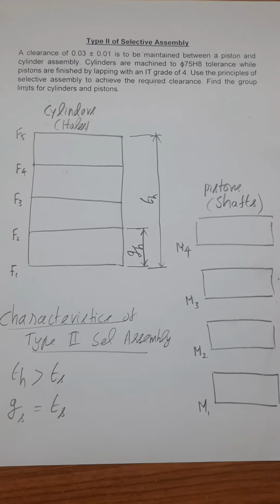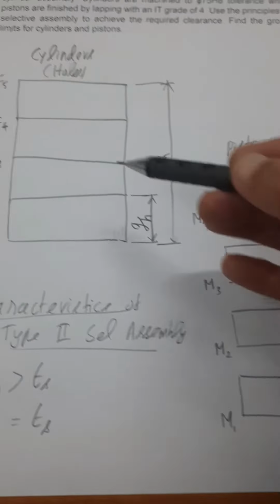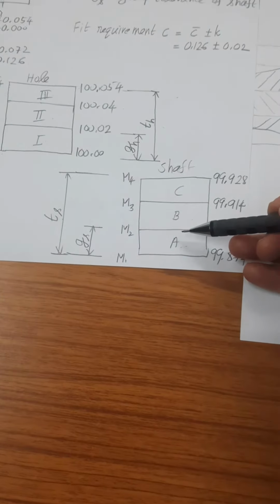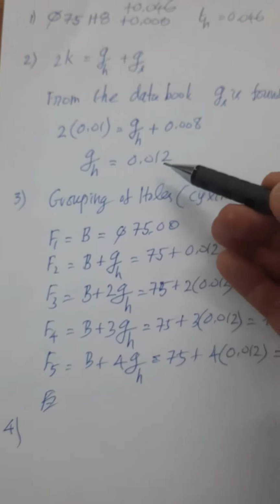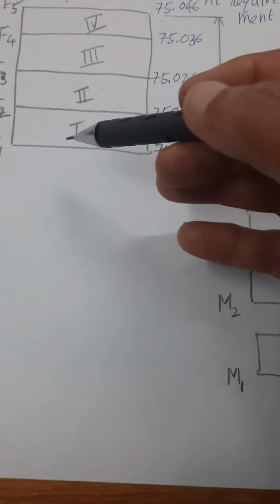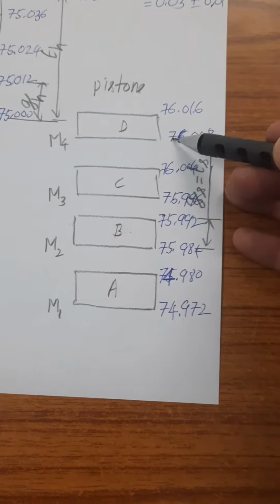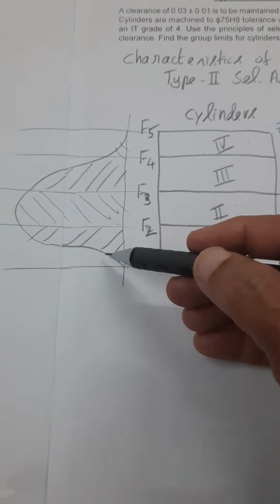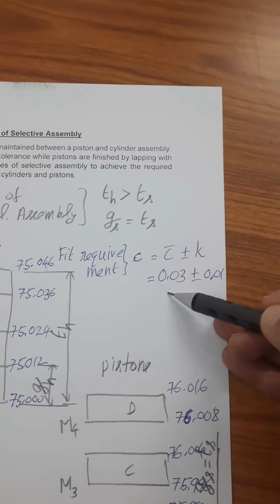Selective Assembly - 2